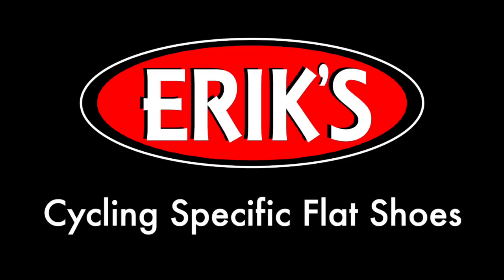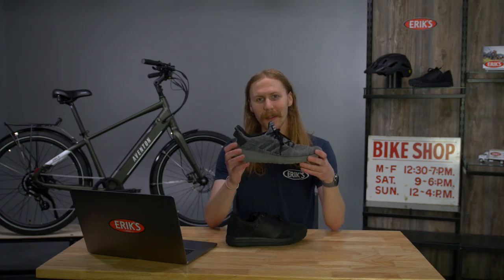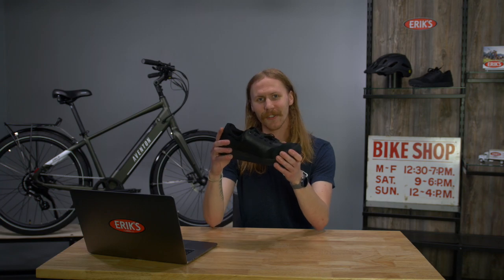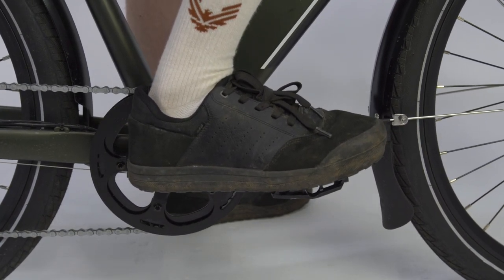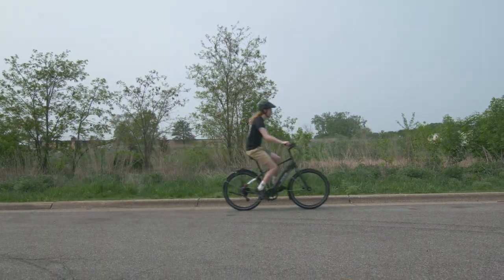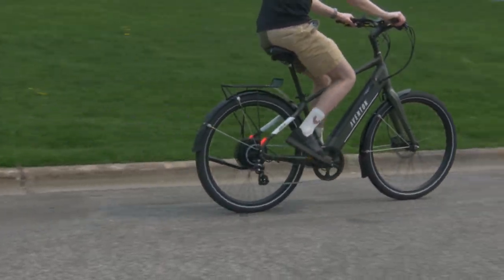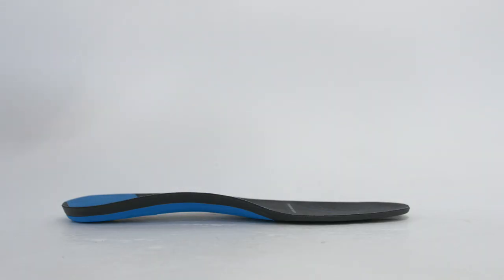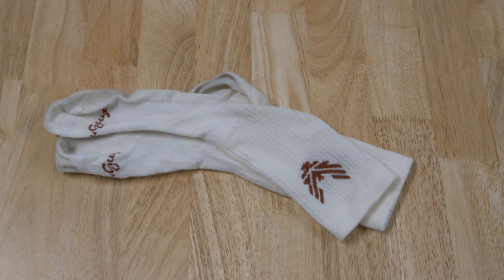Cycling Specific Flat Shoes VS. Gym Shoes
Cycling-specific flat shoes give a big boost to your riding comfort and ability. Watch this video to see all the benefits and check out our wide selection of cycling-specific flat shoes

Did you like this video? Be sure to…
•Give our video a like

ERIK'S is a leading bike, ski, and snowboard retailer in the US. We carry the highest-quality brands in the industry and feature a huge selection of the best gear and accessories for every season and sport. Whether you're a novice or pro – our expert staff will help you buy with confidence at ERIK’S. Visit us online at shopERIKS.com or stop into one of our many locations today to get set for your next outdoor adventure! ERIK’S - independent since 1977!